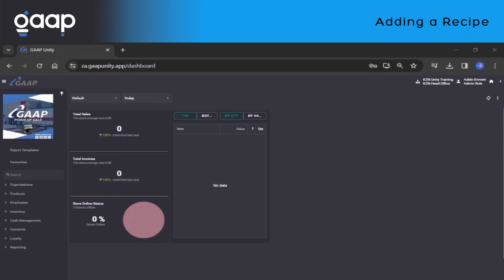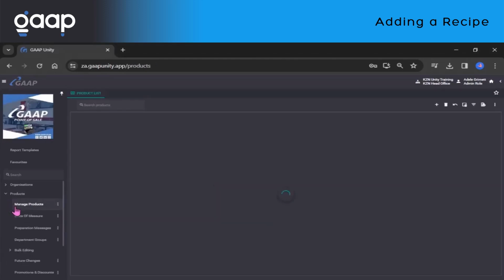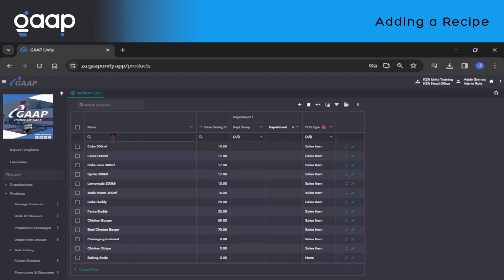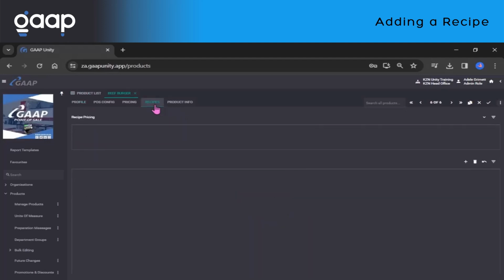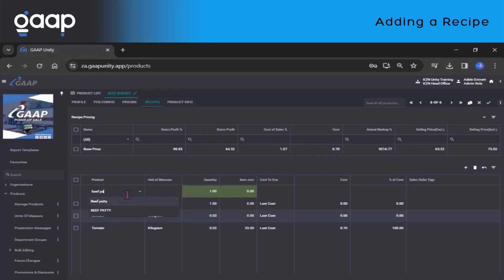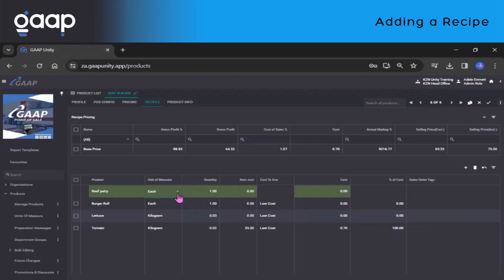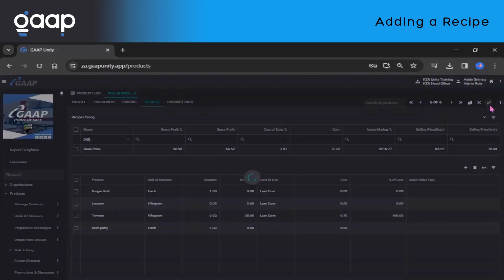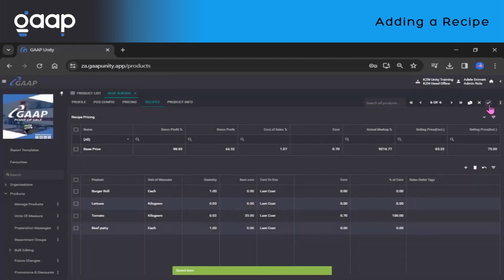Unity - Adding a Recipe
A short video on how to add a Recipe to Unity.